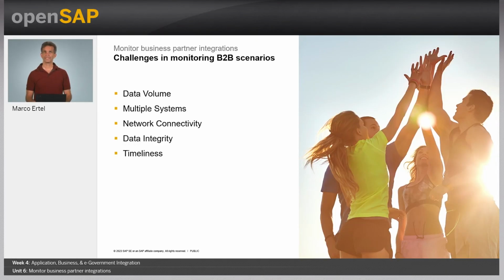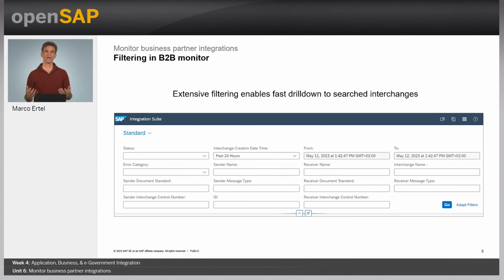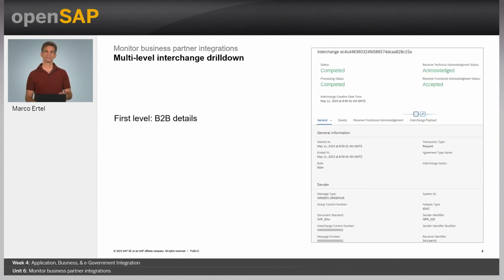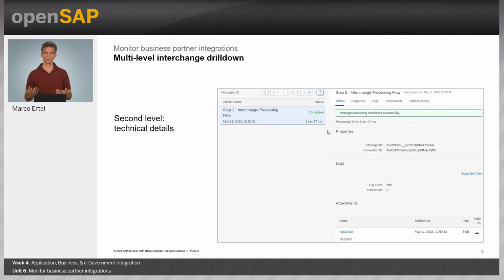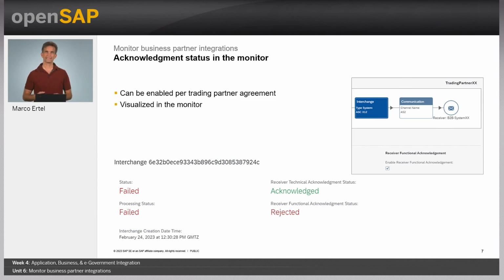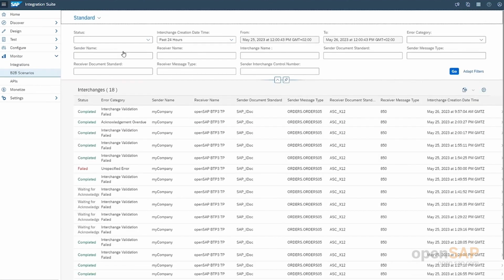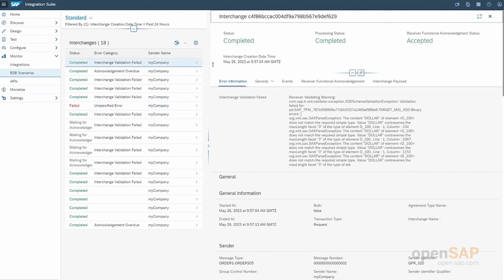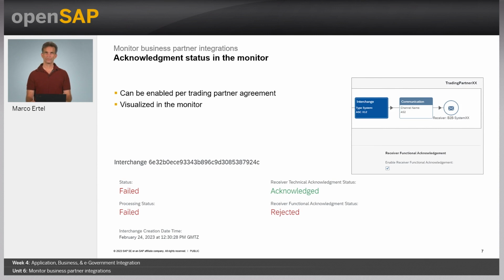Week 4 Unit 6 MBPI Video